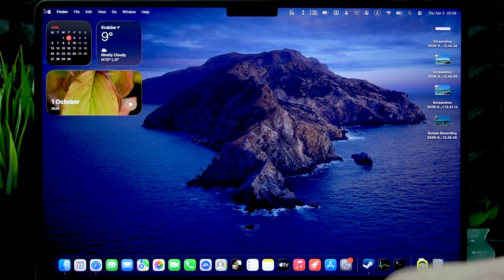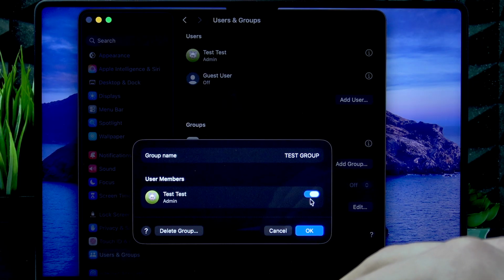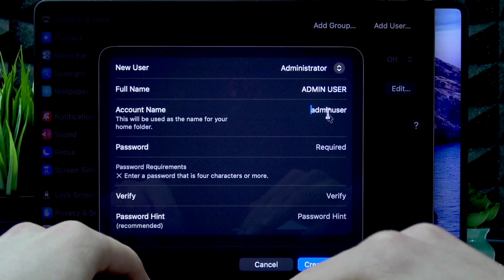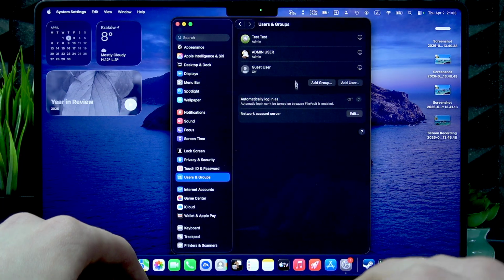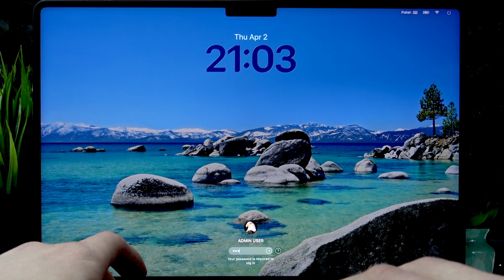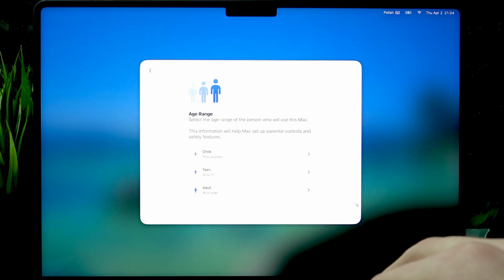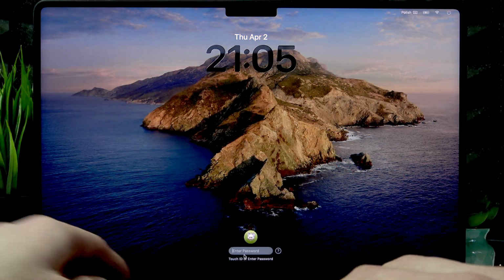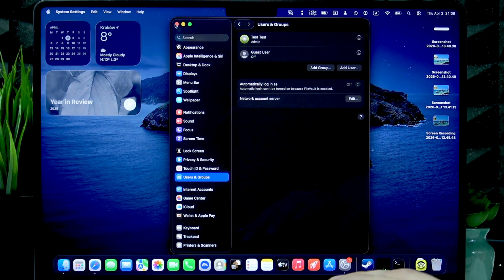How to Create a Separate Admin Account & Standard Account For Daily Work on MacBook Pro M5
In this video you will learn step-by-step how to create a separate administrator account and a standard (daily) user account on your MacBook Pro M5. I show how to open System Settings, go to Users & Groups, add an optional user group, create an admin with a secure password, add a standard account for daily work, set avatars, and configure initial settings like accessibility, Find My, Apple Intelligence, and Touch ID. You’ll also see how to switch between users from the lock screen and how to safely delete accounts while choosing whether to keep or remove the home folder. This simple macOS workflow helps keep work and personal environments separated and secure on the MacBook Pro M5.

How to create an admin account on MacBook Pro M5?
How to add a standard user account on MacBook Pro M5?
How to delete a user account on MacBook Pro M5 without losing files?

0:00 Welcome & overview
0:09 Open Apple menu and System Settings
0:23 Go to Users & Groups in the sidebar
0:30 Create a user group (optional)
0:53 Add an Administrator account
2:14 Set admin password, verify and choose avatar
3:04 Add a Standard user account for daily work
3:45 How to switch between users from the lock screen
4:12 Configure accessibility, sign-in options, Find My, Apple Intelligence and Touch ID
5:39 How to delete a user and choose home folder options
6:47 Wrap up and next steps